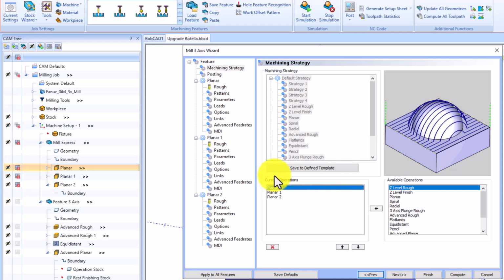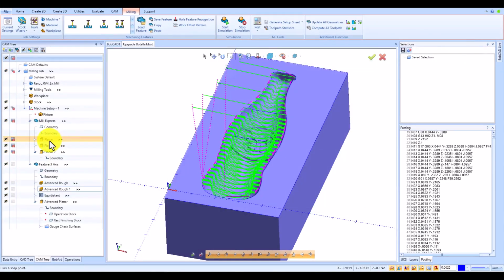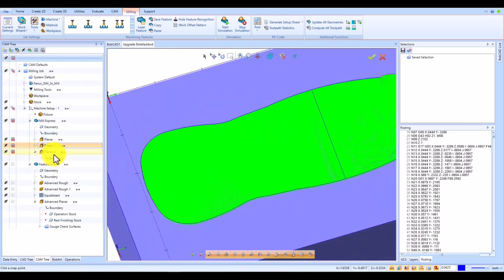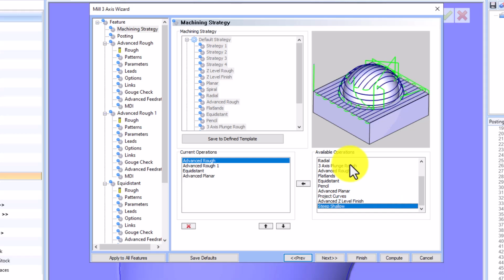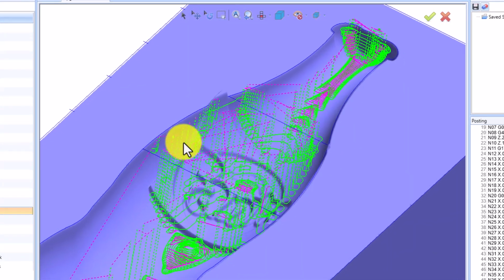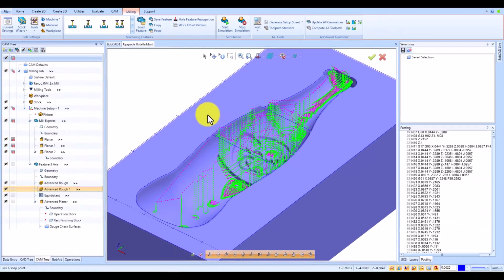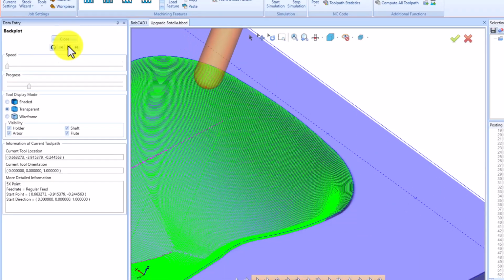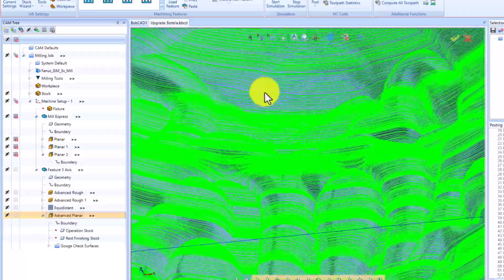Why Go Pro? See the Difference Between BobCAD-CAM Express vs Pro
BobCAD-CAM Express gets the job done for simple parts—but when your work gets more complex, Pro is built to handle it.

In this video, we compare both versions side by side so you can see:
🔸 Where Express falls short on complex surfaces
🔸 How Pro's advanced toolpaths deliver better finishes
🔸 What you gain in speed, precision, and control with Pro

✅ Smarter Roughing
✅ Smoother Finishing
✅ Fewer Manual Fixes
✅ More Toolpath Options

Don’t let your software limit your potential. Watch the comparison and see why going Pro is worth it.